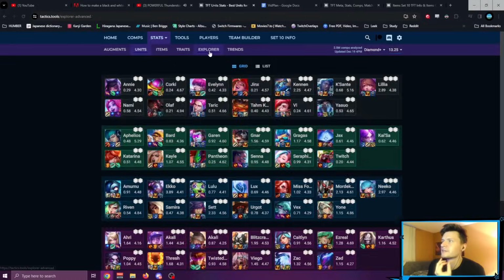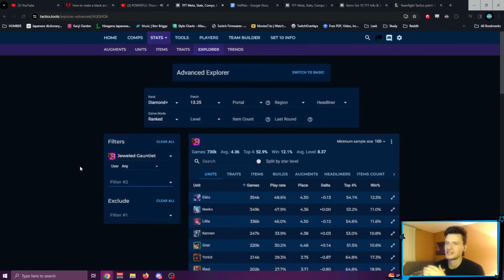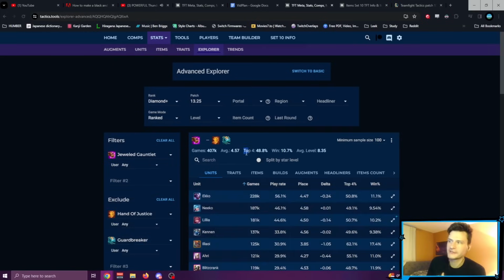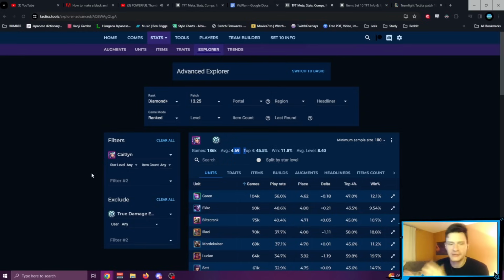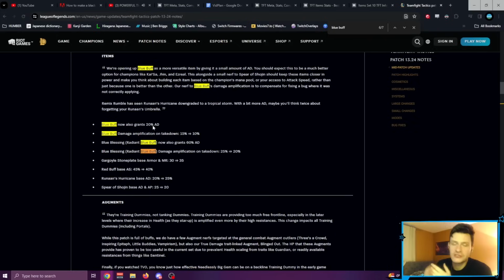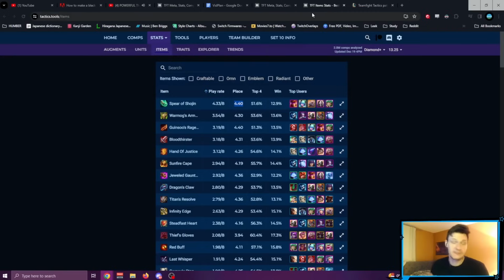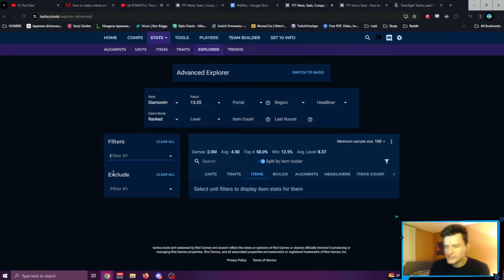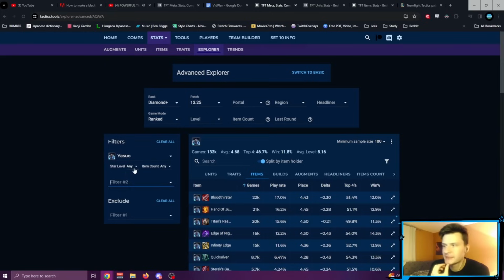The Most UNDERRATED And OVERRATED Strategies Of TFT's New Patch.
A new TFT patch means a new video looking into some of the baits and some of the undderated units and items in TFT. Let's make sure we are not losing out on any placements on our way to challenger!

Song
1st: Monastery Theme - Fire Emblem: Three Houses
2nd : Zelda and Chill 3. GameChops.

Stick around for more tips, guides and vod reviews!